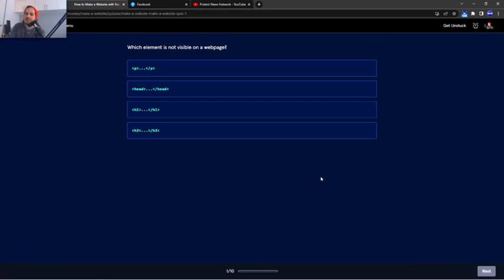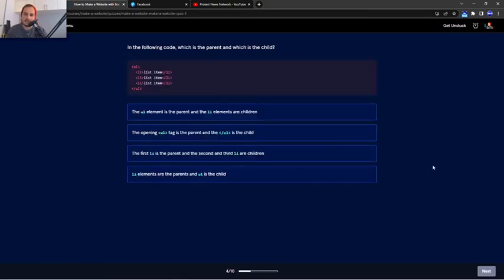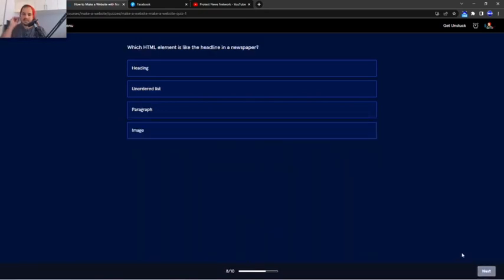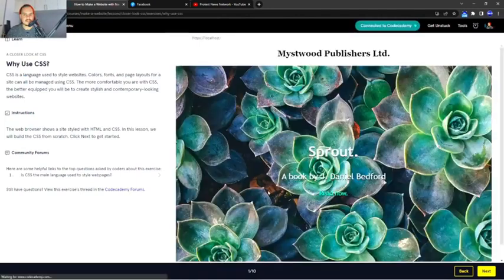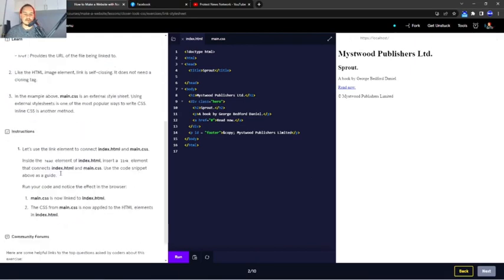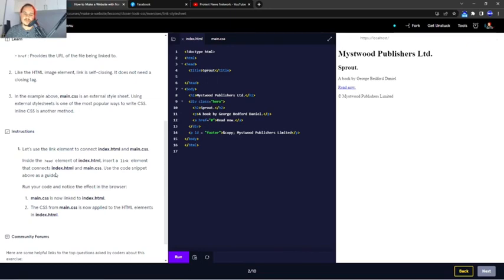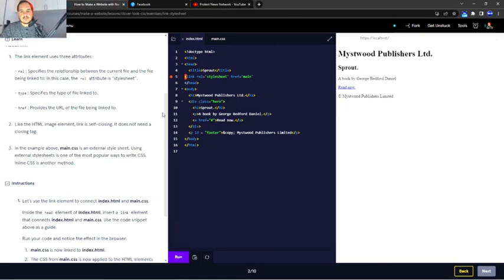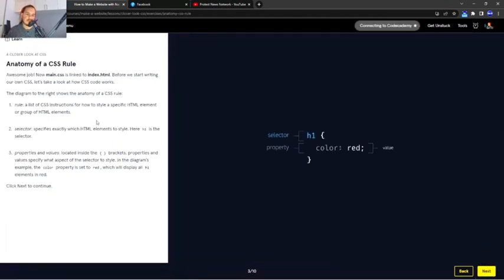HTML And CSS Code Snippets #7